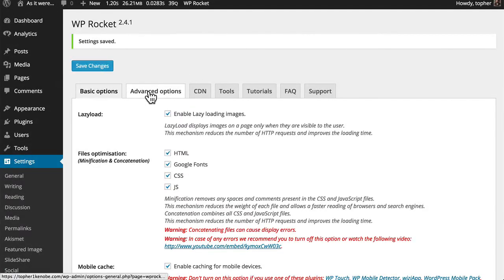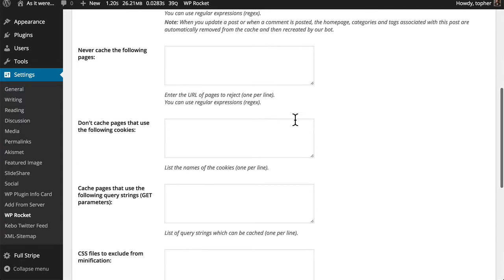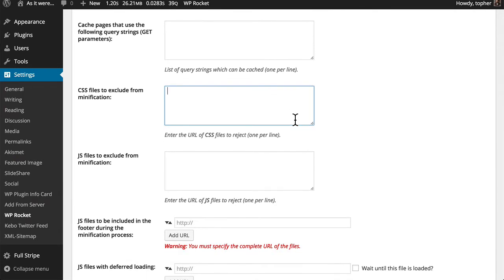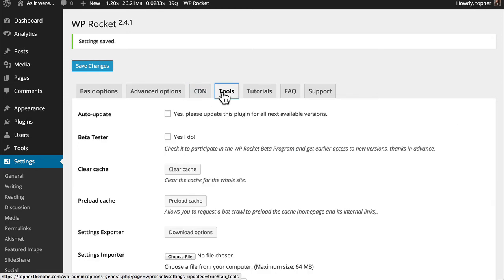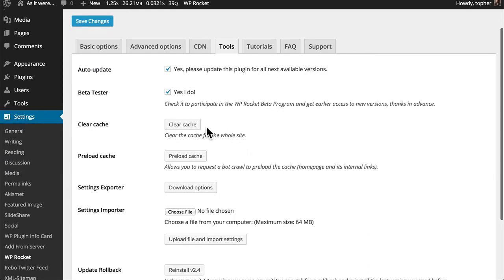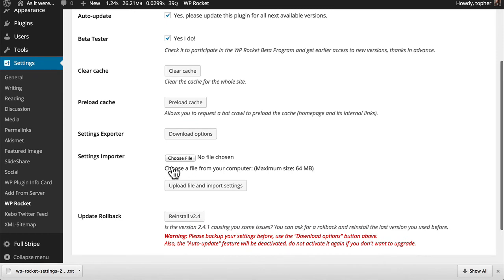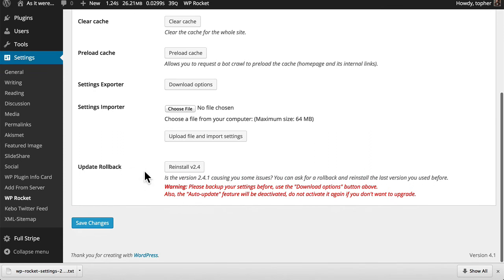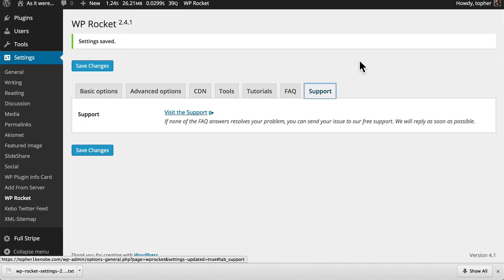WP Rocket, Lesson #3: Other WP Rocket Settings